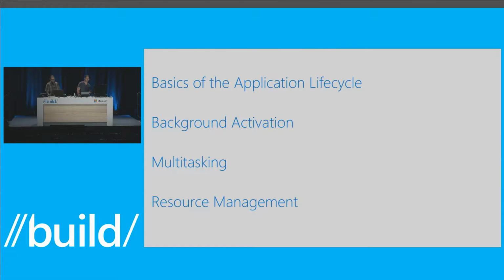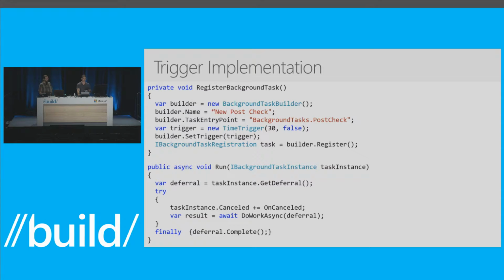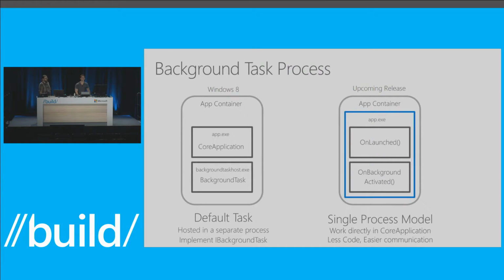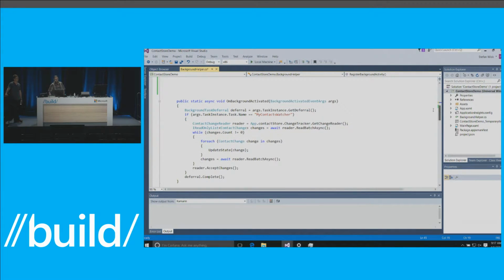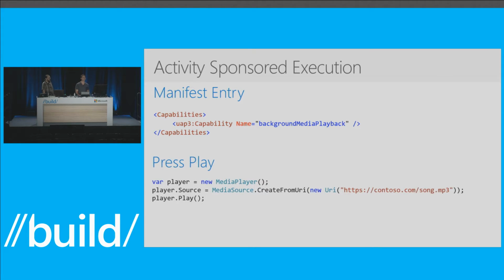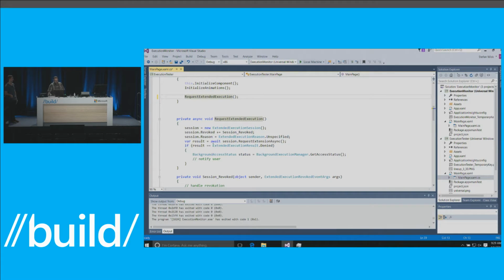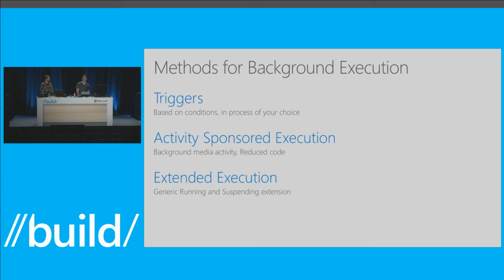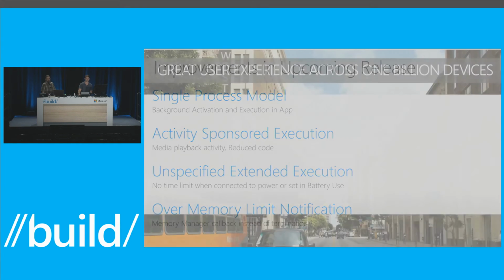Build 2016 Universal Windows Application Lifecycle From Activation and Suspension to Background Exec